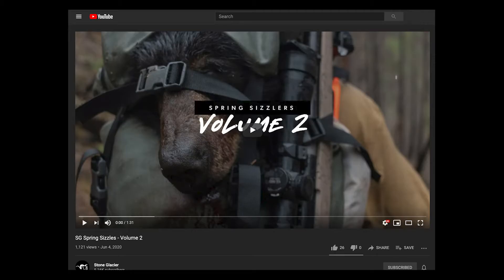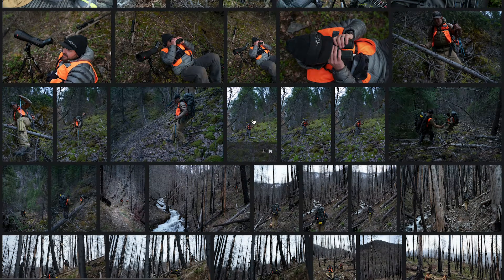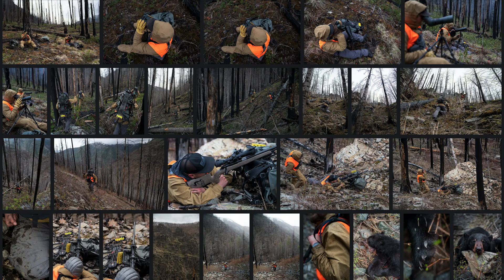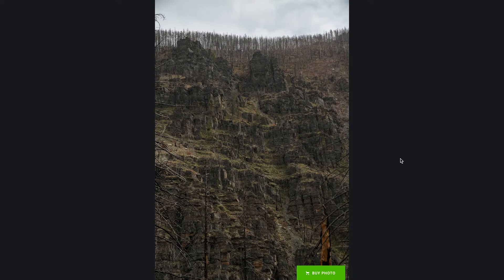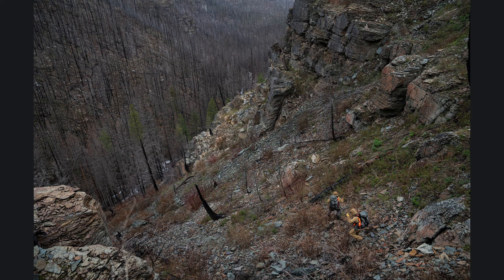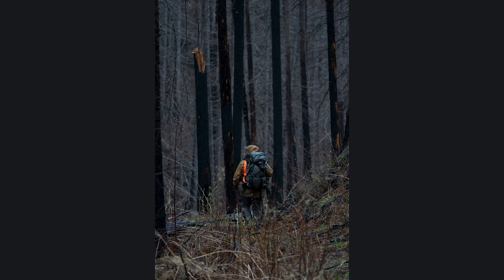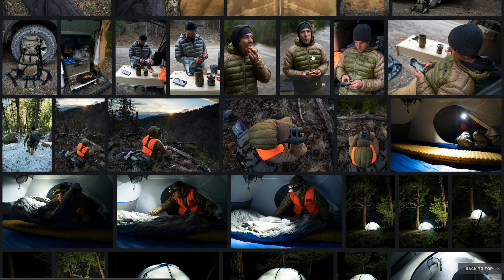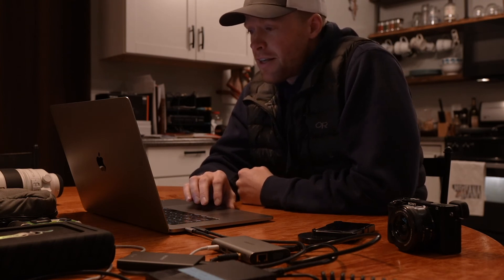Gallery Run Through with Instructor Zack Boughton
Zack takes us through a spring bear hunt gallery and shows us what can be shot in a single day of a hunt.  For this day Zack shot video for a 1.5 min short film, got product video shots for two unique SG products, and also snapped stills in between.  To learn more about becoming a Hunting Photographer